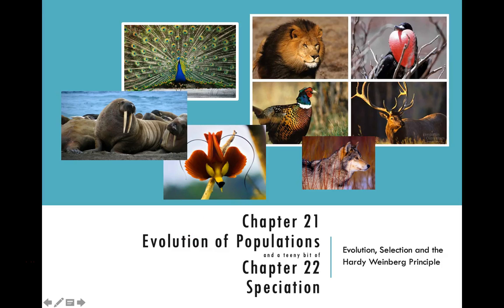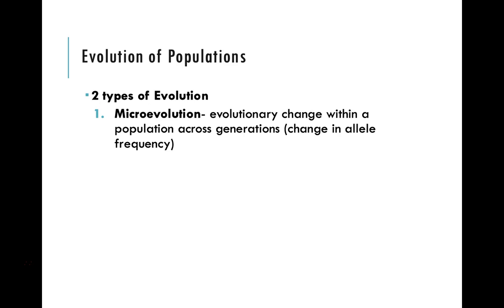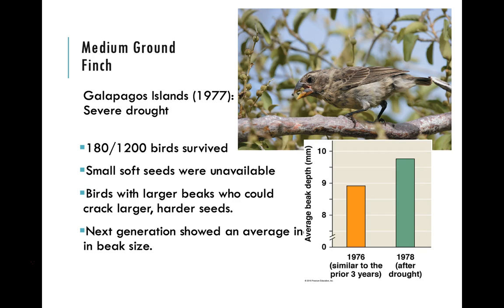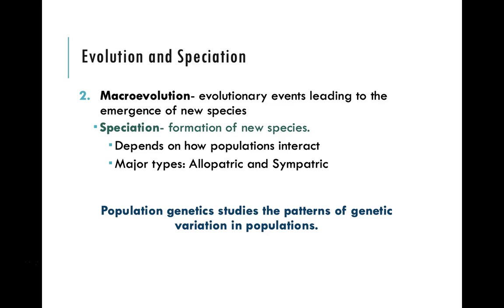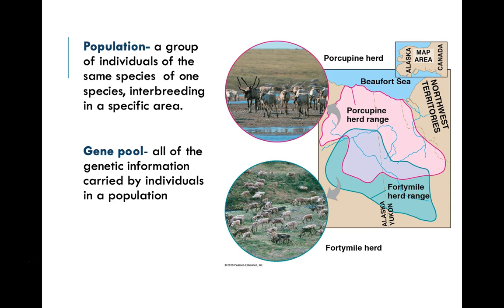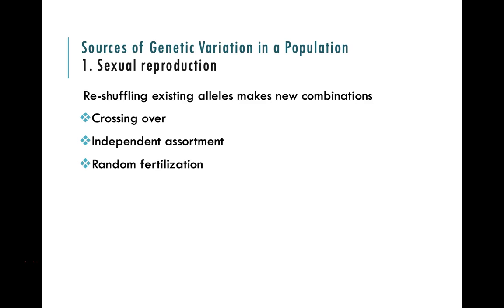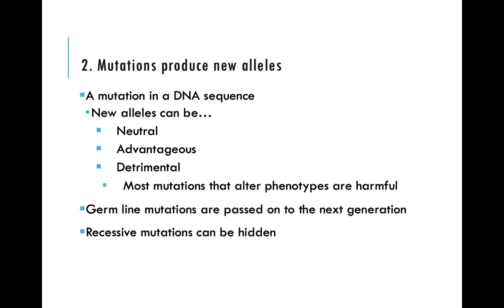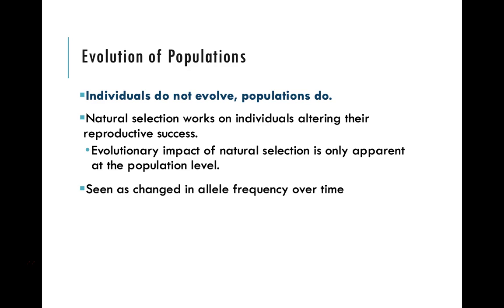Chapter 21 Part 1A Intro and Variation